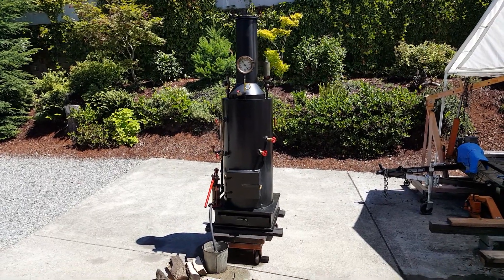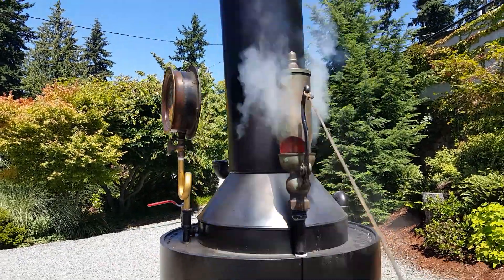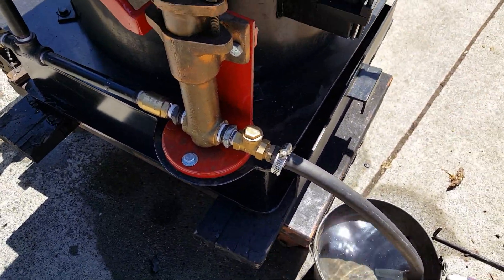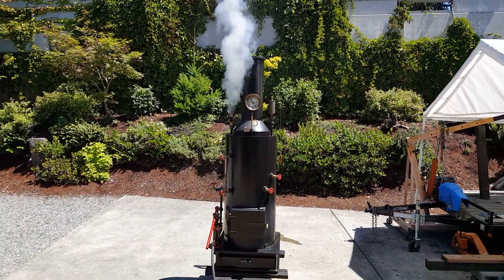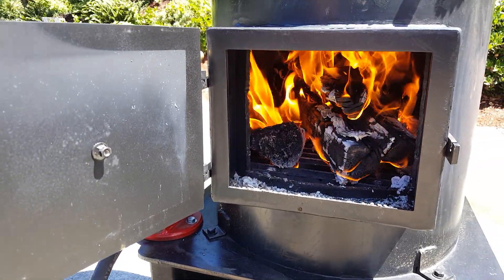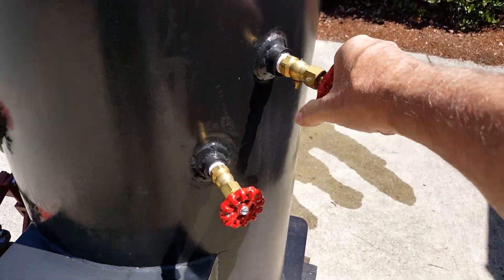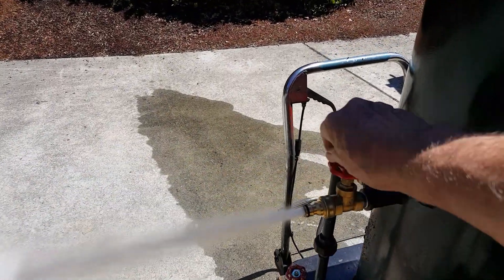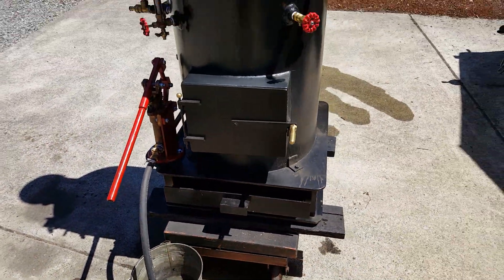Pete's steam boiler test